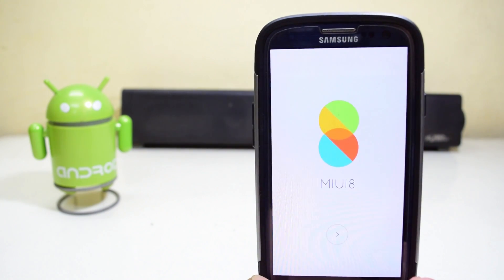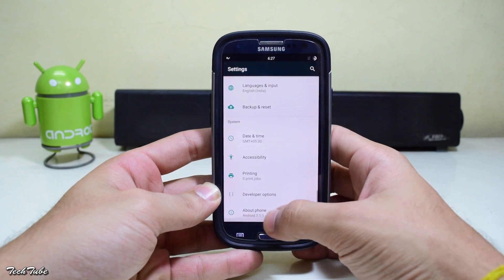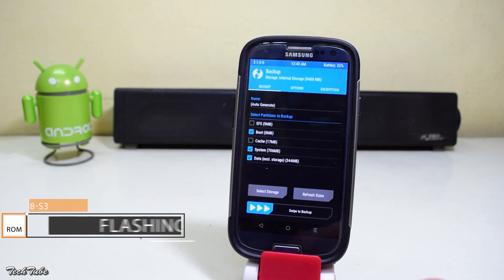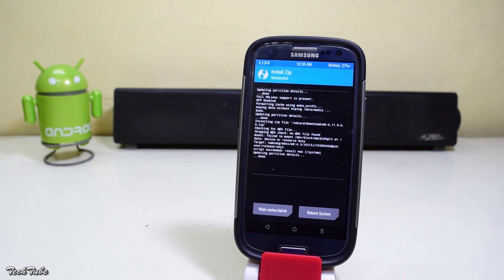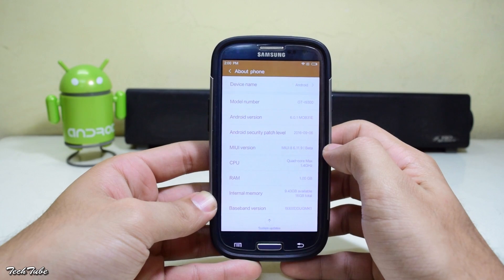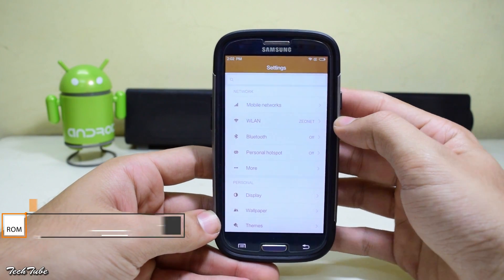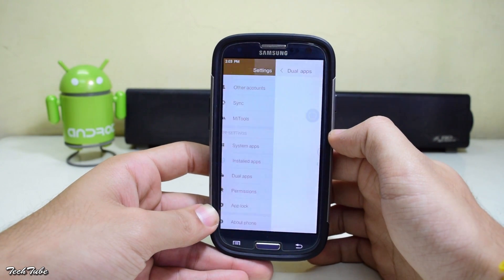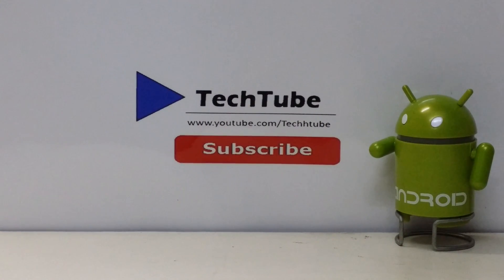Install MIUI 8 on Samsung Galaxy S3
How to install MIUI 8(Android 6.0) on Samsung Galaxy S3 by Tech Tube!.

Root and install custom recovery

For ROM and Gapps

Save these to SD card & carefully follow instructions to install MIUI 8 on your Samsung Galaxy S3.
Gear Best Deals